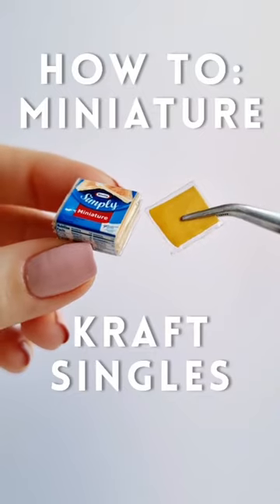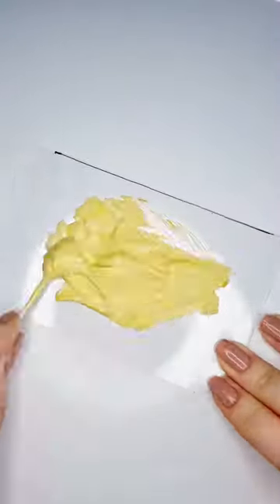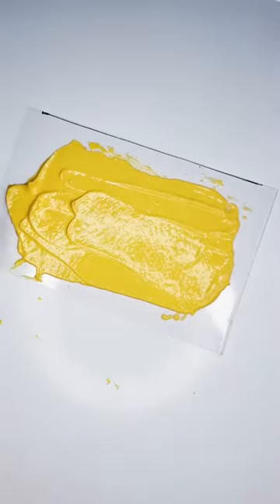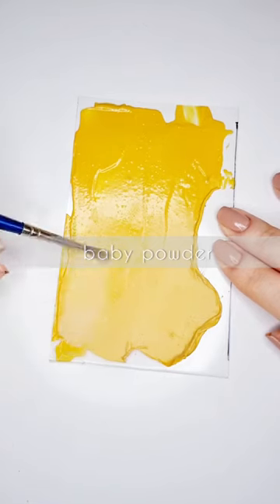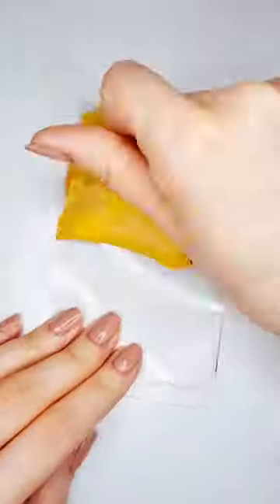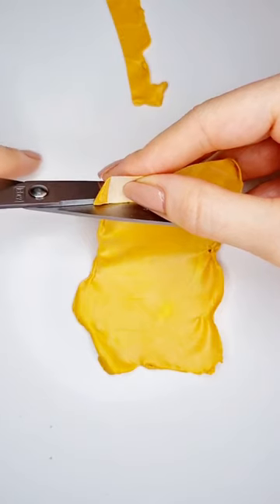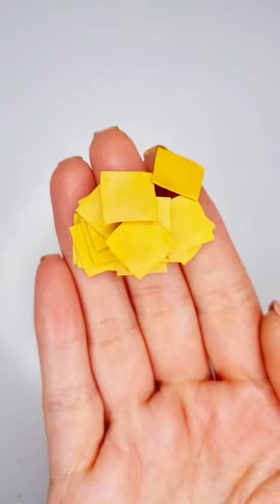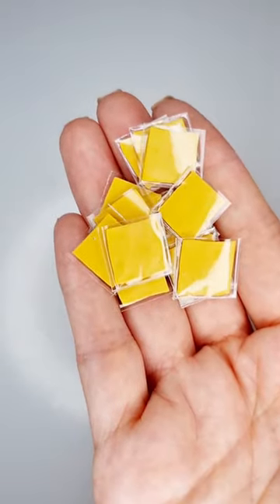DIY miniature KRAFT SINGLES | How to make miniature CHEESE SLICES for BARBIE DOLLS | Easy miniatures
Learn how to make miniature cheese slices for Barbie dolls and dollhouses with this easy and quick DIY tutorial!
These DIY miniature Kraft Singles inspired cheese slices are soft and flexible just like the real ones. are you ready to start cooking? 😊